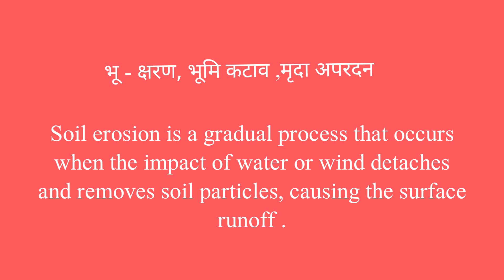Soil erosion meaning l meaning of soil erosion l vocabulary